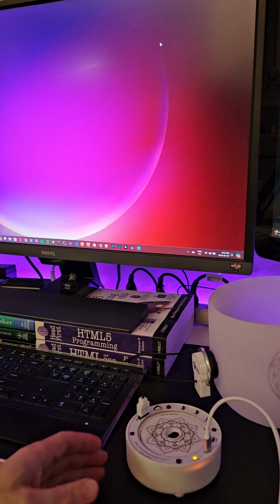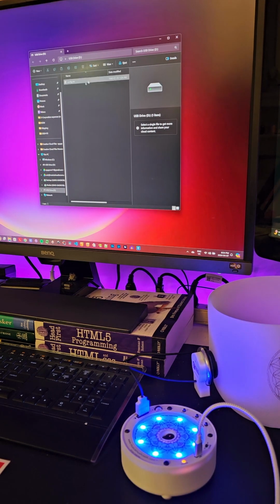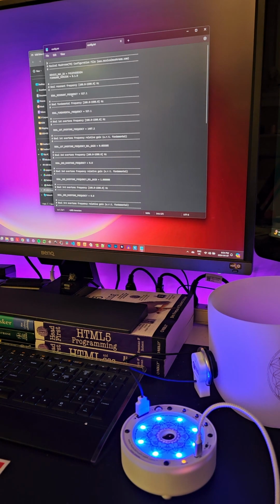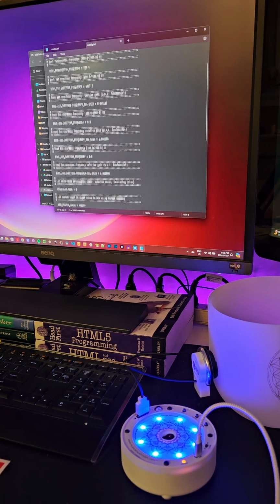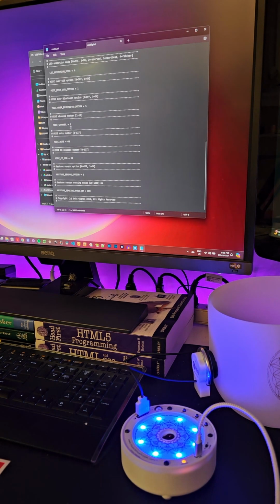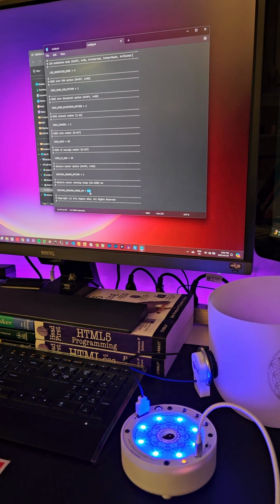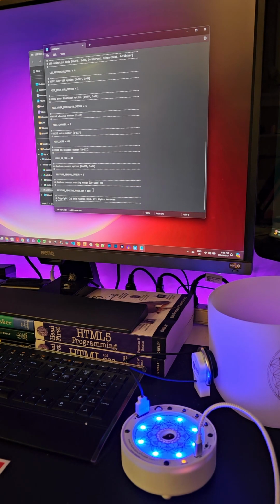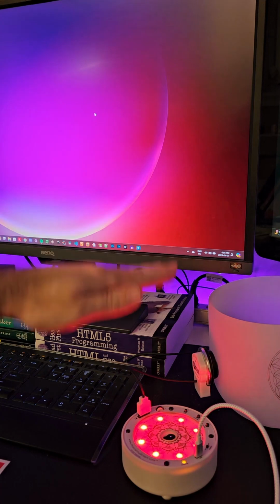Musical Mushroom Setup - (8) Configuration File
Musical Mushroom setup instructions - configuration file.

The patent pending Musical Mushroom® technology - Control your signing bowls with simple hand gestures!